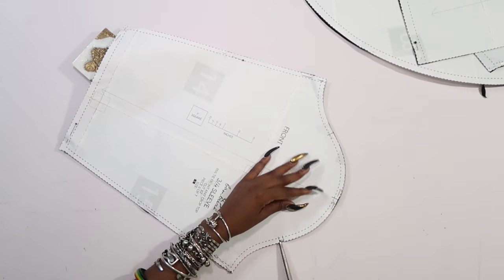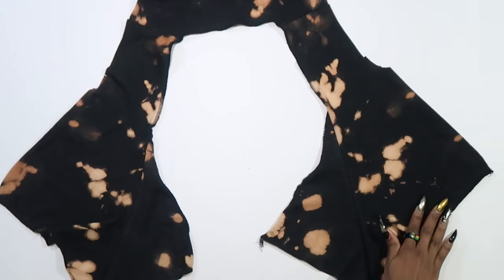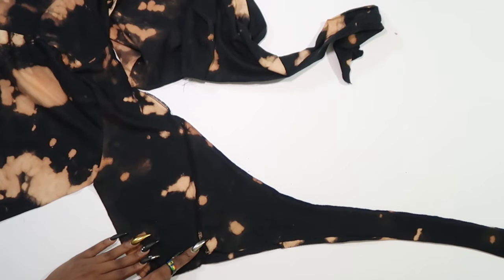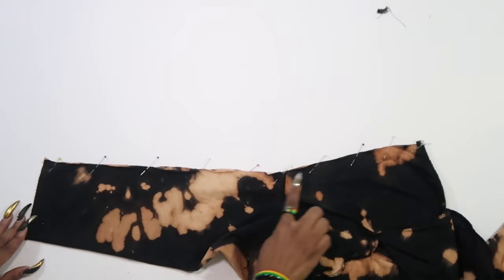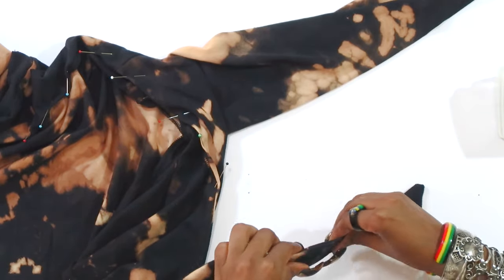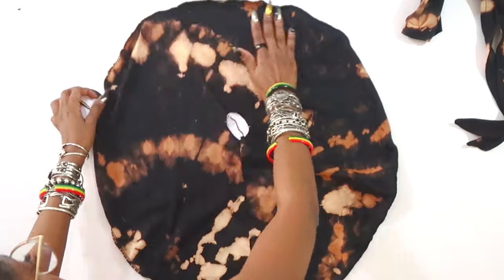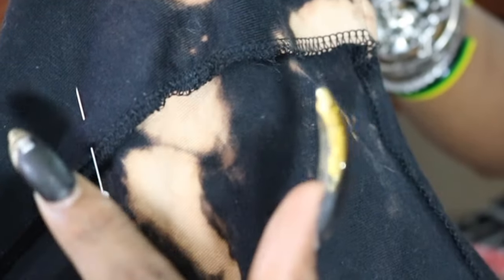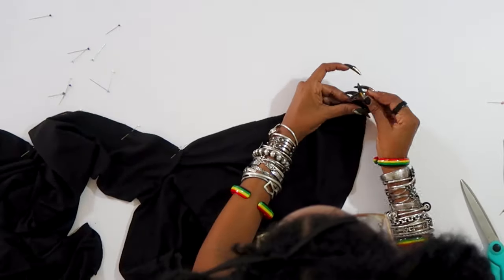DIY RYA Knit Tie Front Bell Sleeve Crop Top | Pattern Available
Eeeekkk are you excited because I'm excited. My first pattern release for my Pattern Store - *~House of bambiix2~*. Let me know what you think, I'm super nervous and I'm literally shaking typing this right now . I truly hope you love it. It has four different sleeve options : short sleeve, long sleeve , 3/4 sleeve and bell sleeve aka Morticia Adams sleeves lol.

Etsy Link for Pattern

2. You can send me a donation of any amount to (aka help buy fabric or tools for videos)
3. Watch the WHOLE video, it would mean alot to me

Links to some of the stuff used in the video
Sewing Machine
Serger/Overlock Machine
Seam ripper
Paper scissors
Measuring Tape
French Curve
Transparent Ruler

MUSIC

Dyalla - Indecision
Unicorn Heads - wolf moon
Unicorn Heads - Digital Ghost
Max Mcferren - Lemme see about it

If you have any questions do not hesitate ask me. I know sometimes I talk too fast lol.

✰ REMEMBER: If you make this project, please tag me on instagram @bambiix2 or hashtag bambiixfashion. I would love to see your creations ♥♥♥ ! ✰

Also if you enjoyed this video please let me know by commenting or giving me a thumbs up!